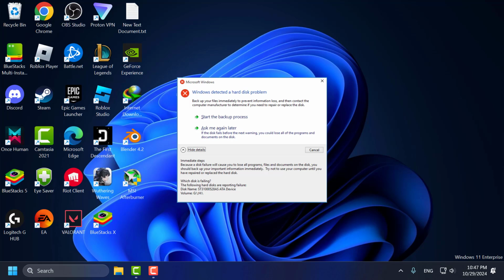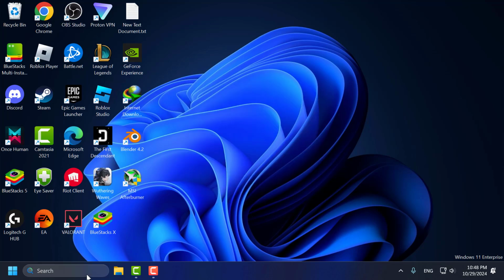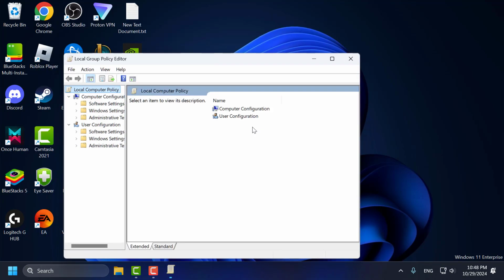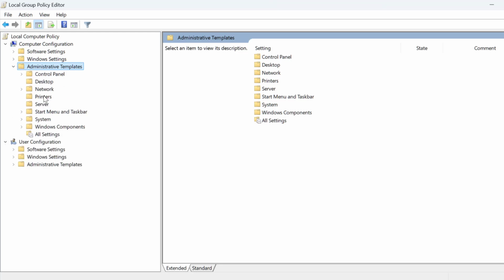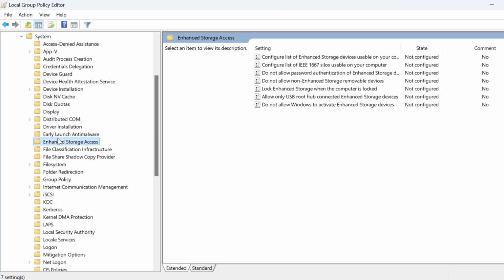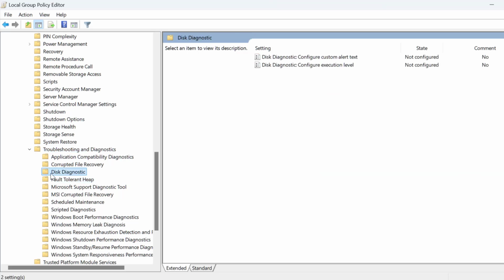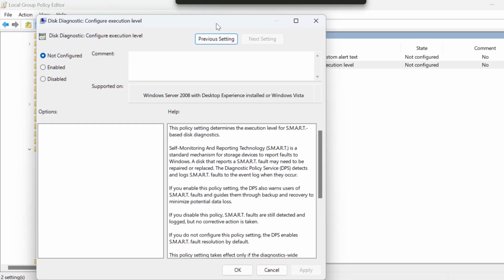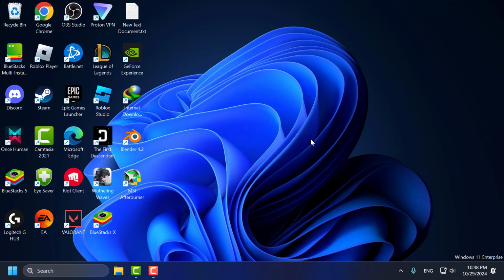How To Fix Windows Detected a Hard Disk Problem in Windows 11/10/8/7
If you're seeing the "Windows detected a hard disk problem" error, it could indicate issues with your hard drive, such as bad sectors, hardware failure, or corrupted system files. This guide will help you troubleshoot the problem using built-in tools like CHKDSK, SFC scans, and disk error-checking utilities. Learn how to back up your data, repair disk issues, and prevent future errors to keep your system running smoothly.

00:00 Intro
00:13 Solution